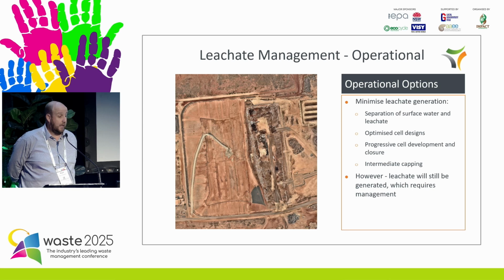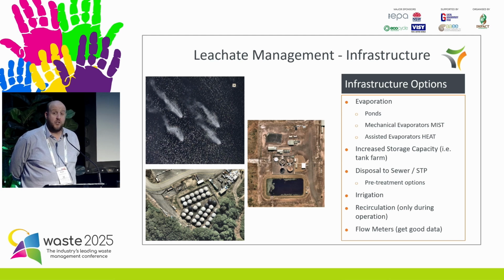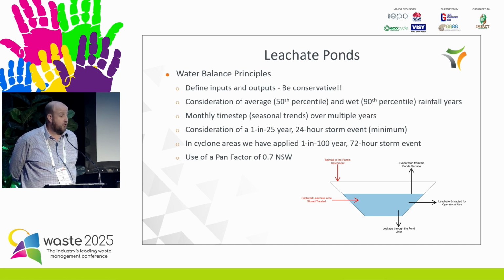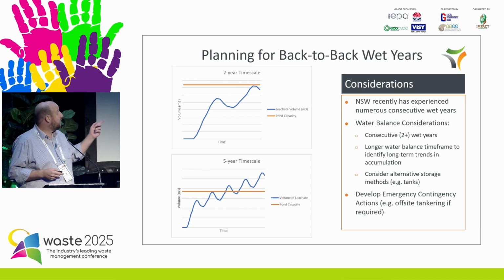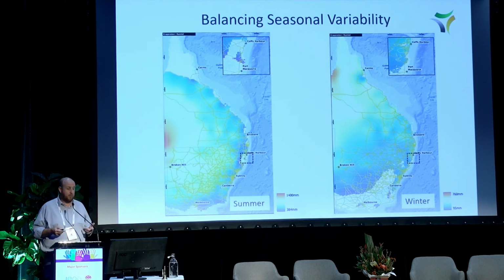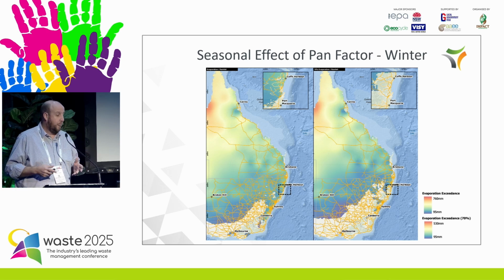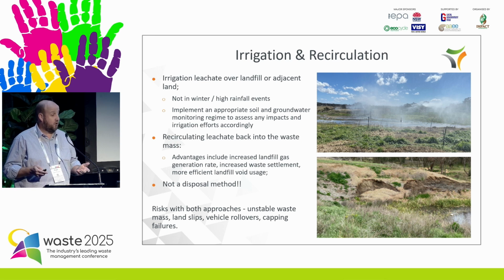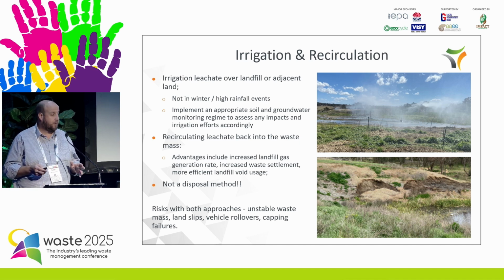Future proofing emergency leachate management in a changing environment - Waste 2025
Presenter: Matthew Hobley, Waste Engineer & Deputy Waste Infrastructure Team Lead, Talis Consultants